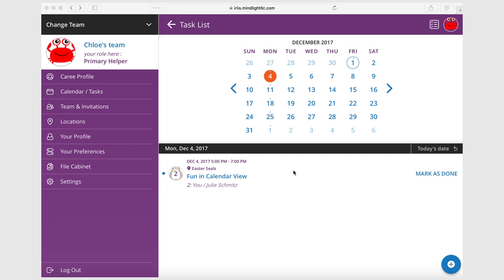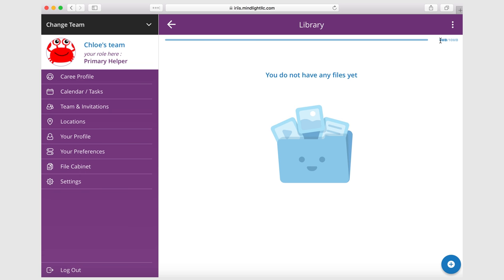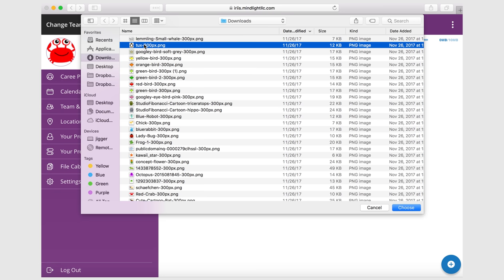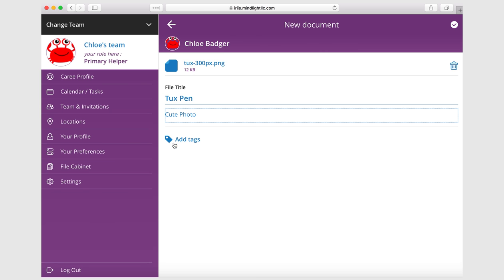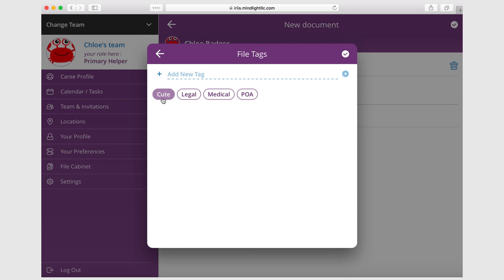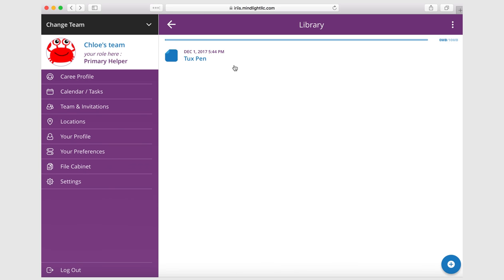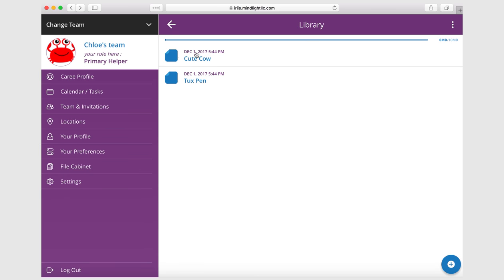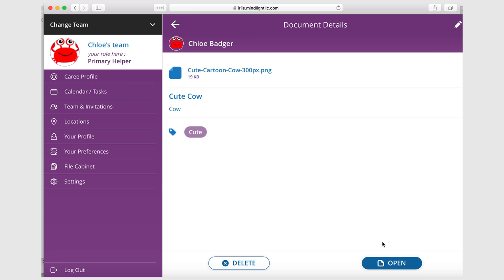13 Add Files to Virtual File Cabinet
Featured Product:  Over 50 session recordings and more than 40 hours of presentations from the 2nd Annual National Caregivers Conference.